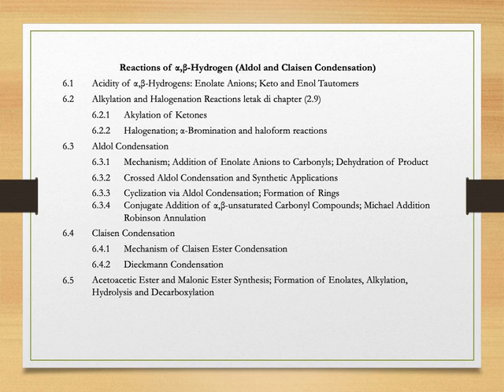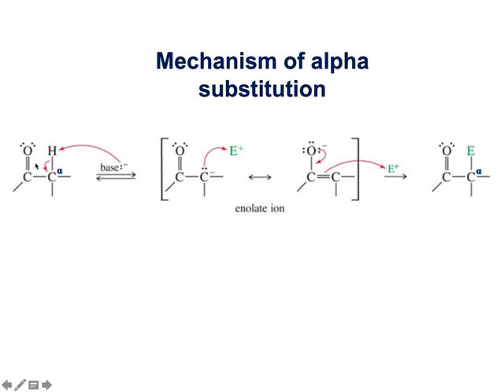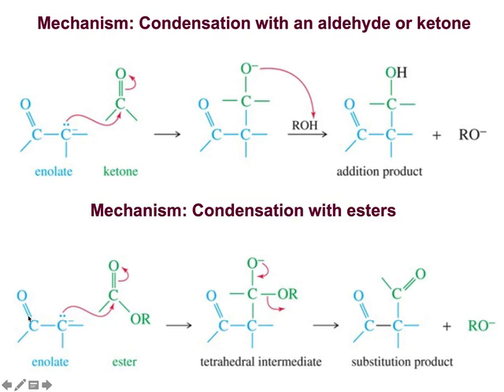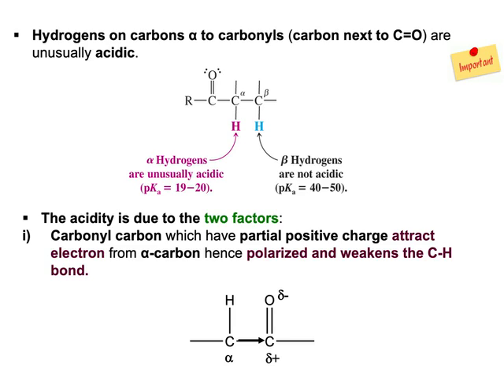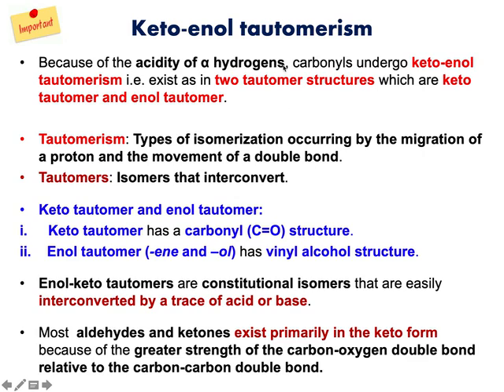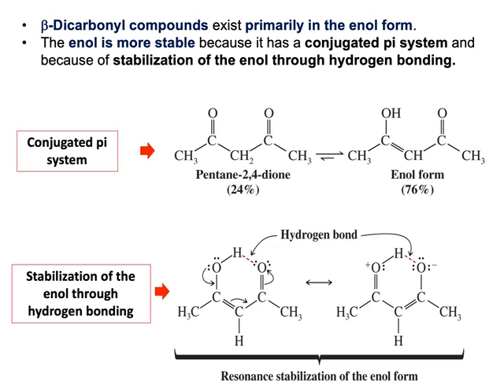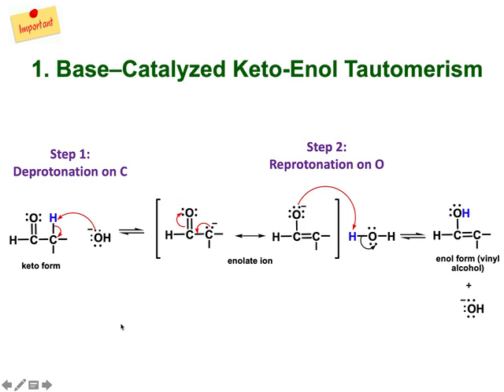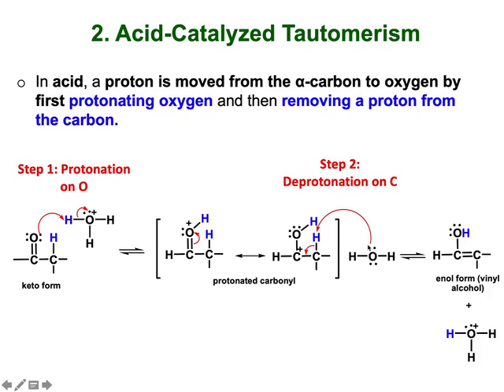Chapter 6 Part 1: Reactions of α,β-Hydrogen (Aldol and Claisen Condensation)